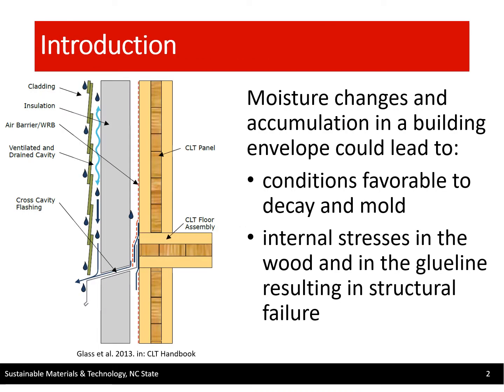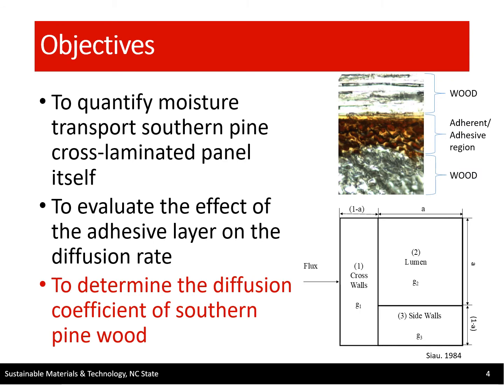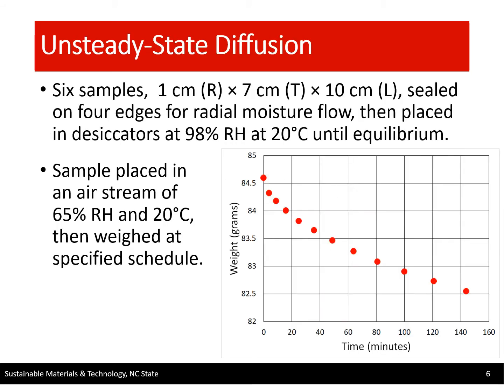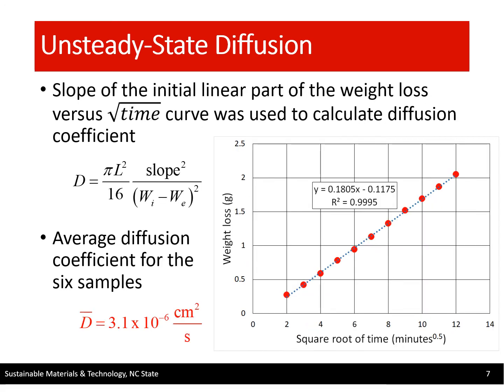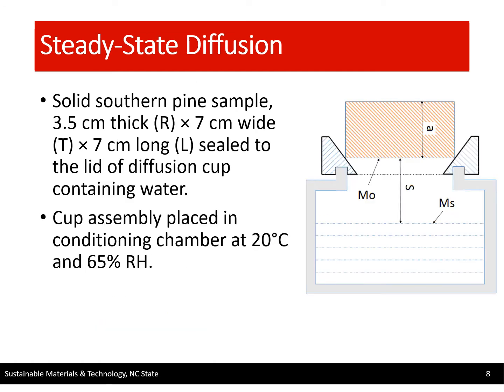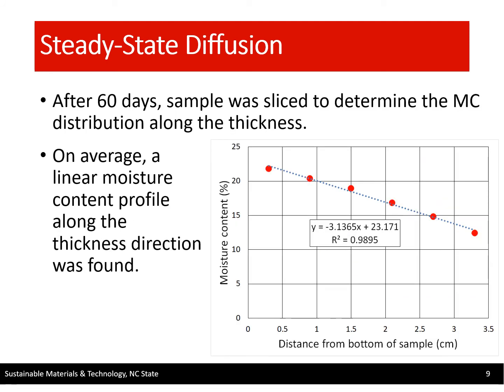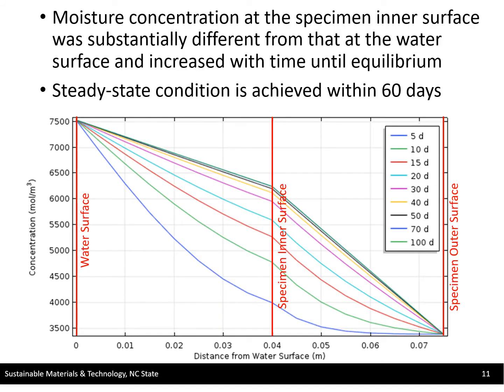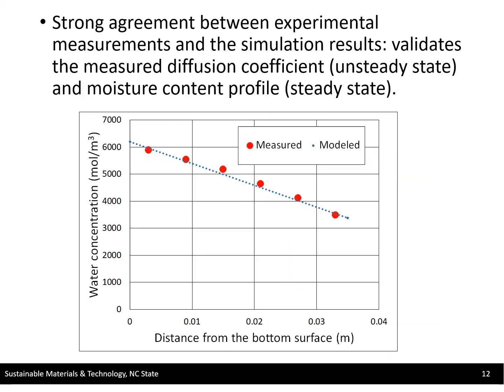The Steady-State Diffusion of Moisture in Southern Pine Lumber